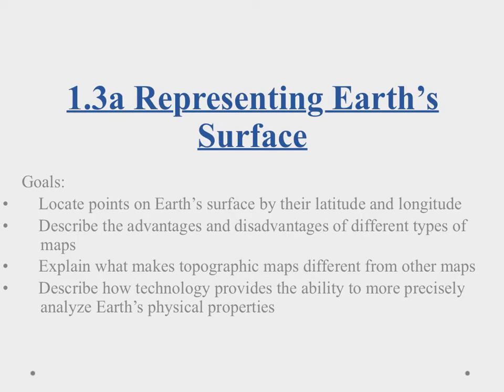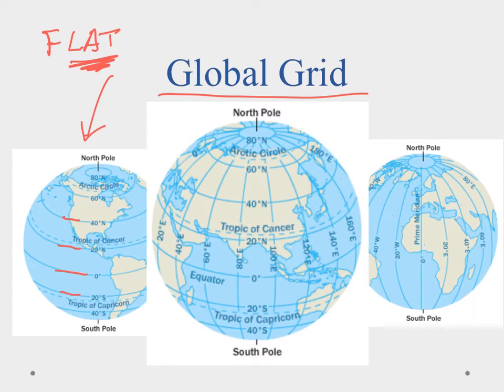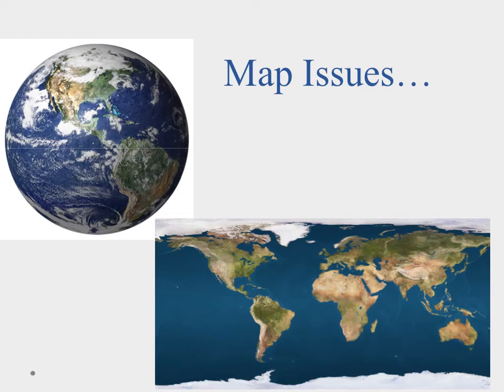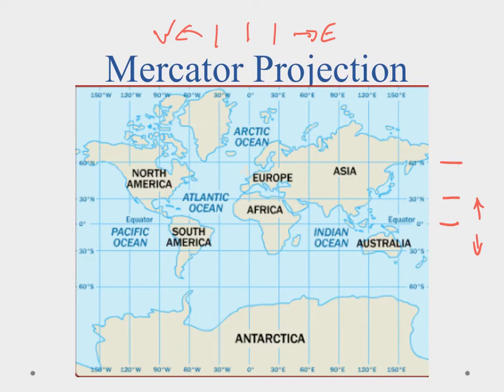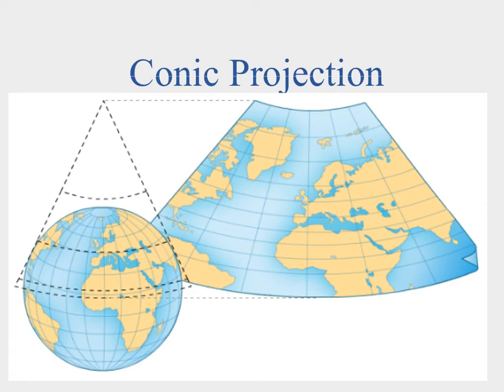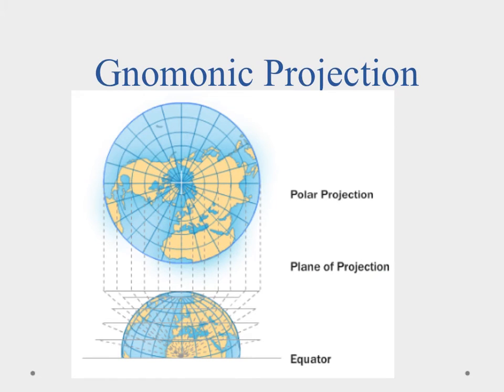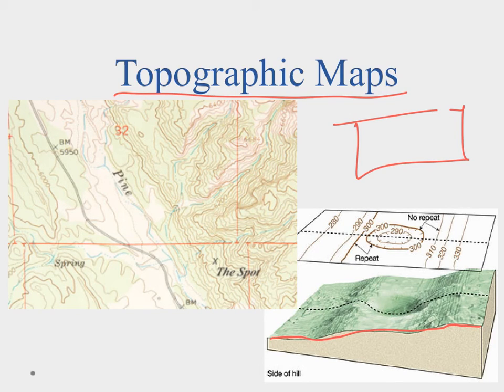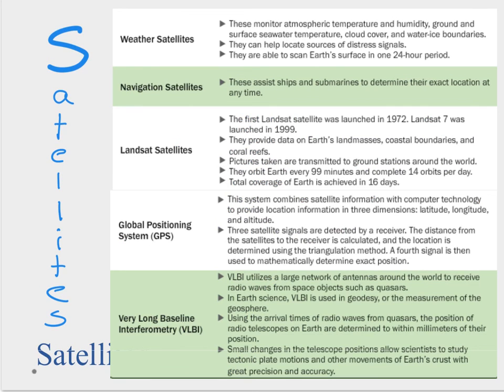1.3a Representing Earths Surface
This video will describe a variety of projections of the Earth that we can use for maps.